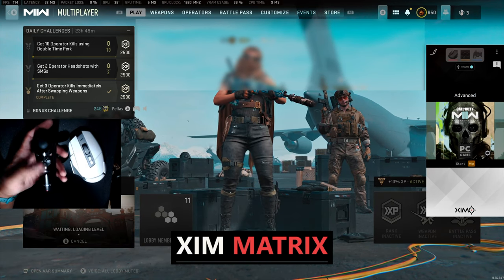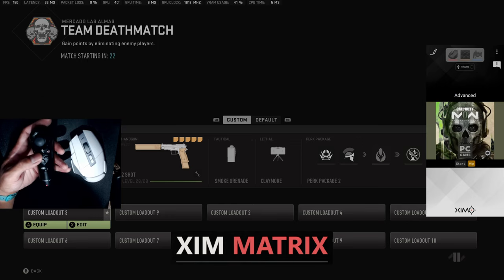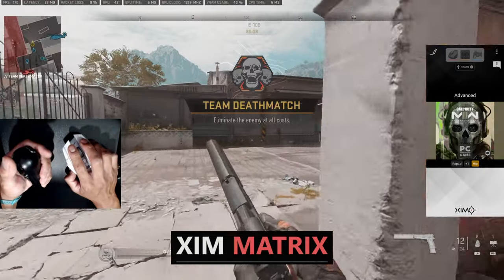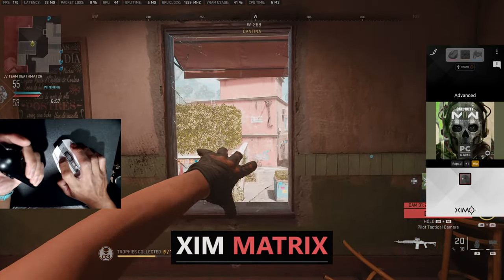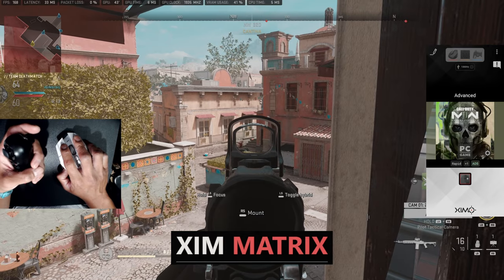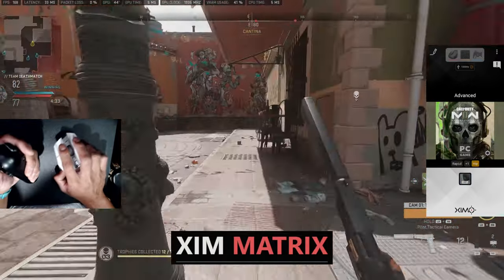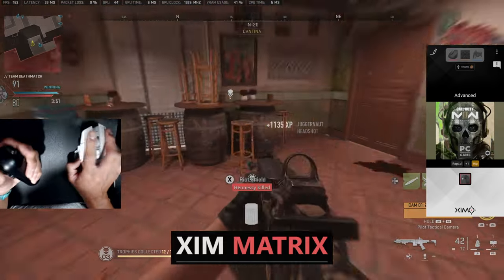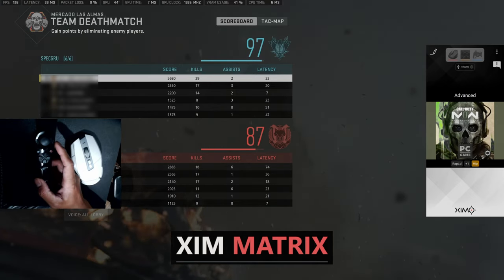Cheesin' with Matrix and Nav